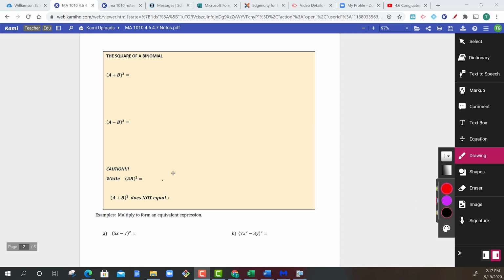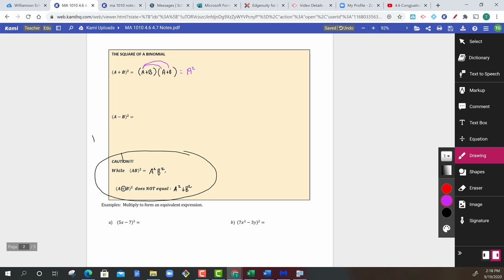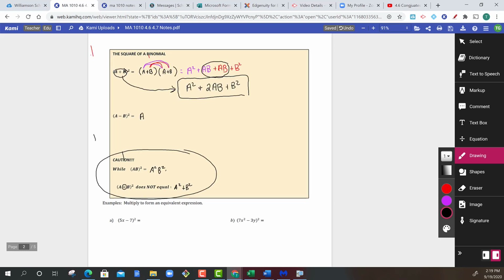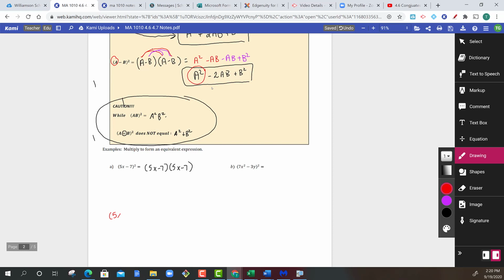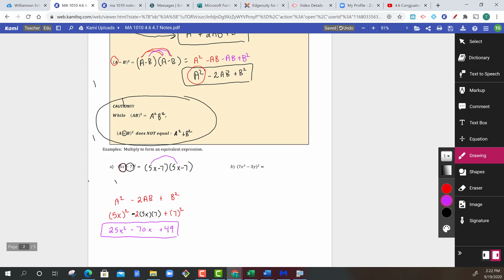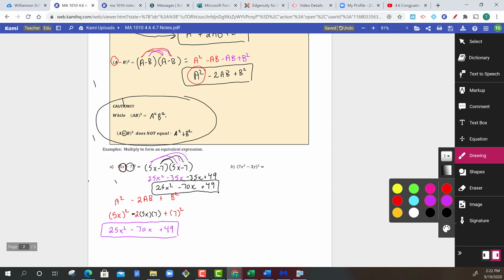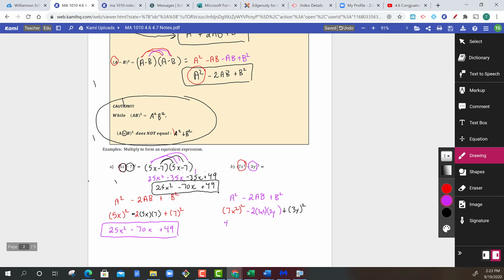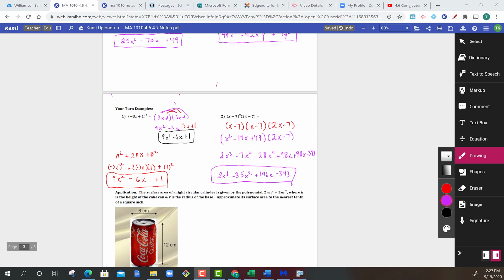4.6 Binomial Theorem Problems